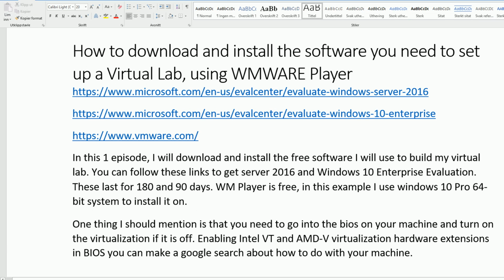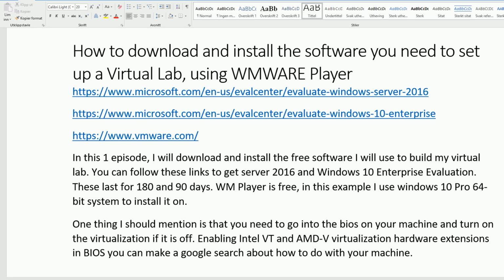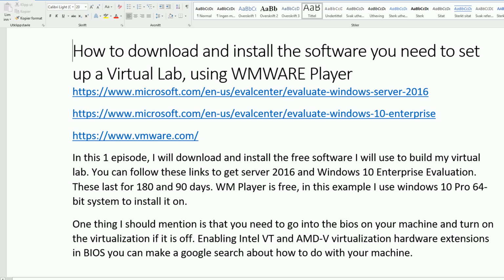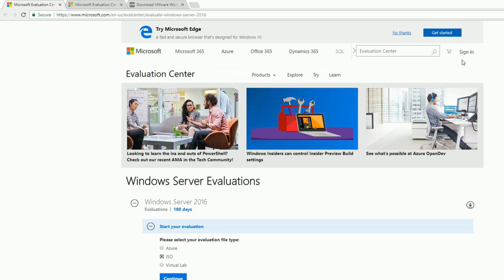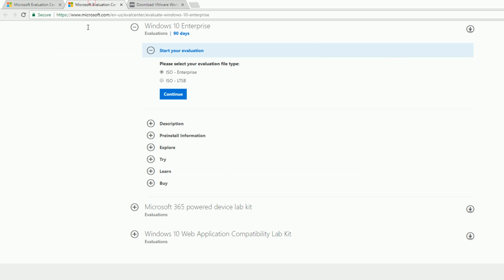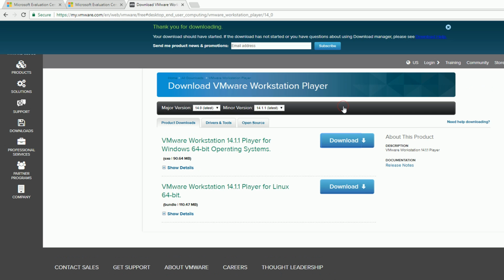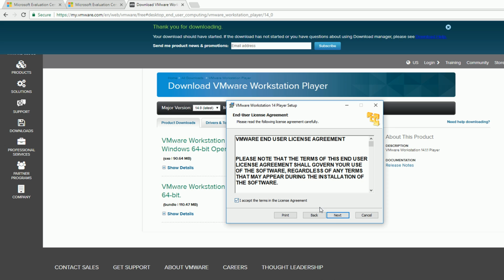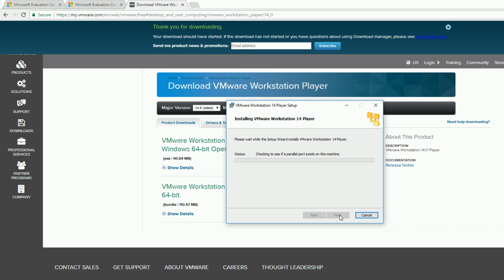01 How to download and install the free VMWARE Workstation 14. 2018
In episode 1, i show how you can download and install the free VMWARE Workstation 14. You can go to the links here under to download needed software to set up the virtual lab.